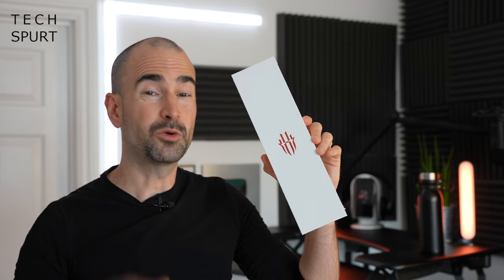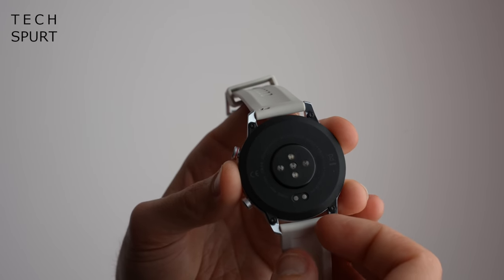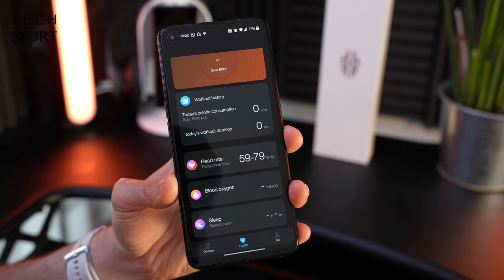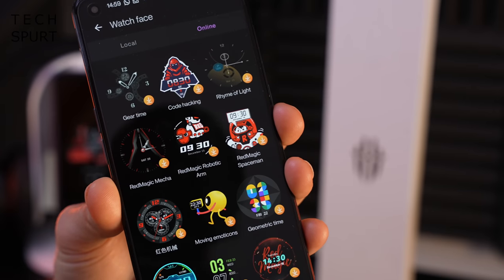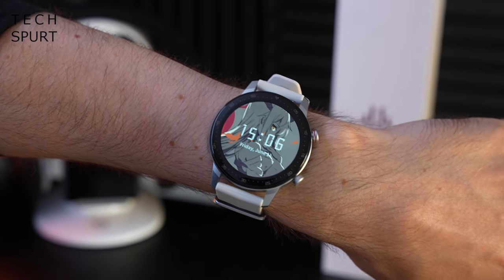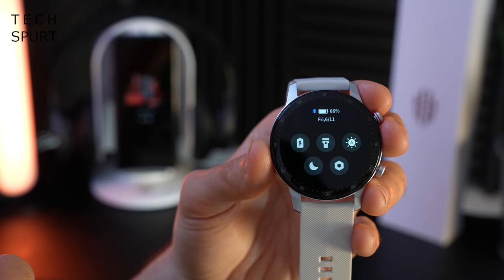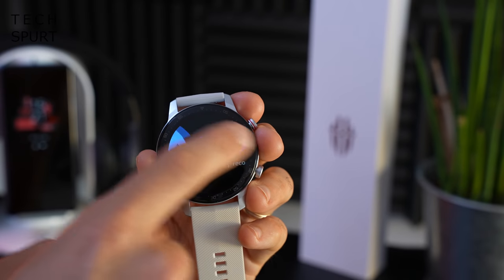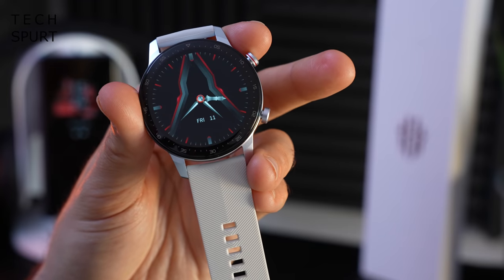Red Magic Watch | Budget Smartwatch Unboxing & Tour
Unboxing the Red Magic Watch, one of the latest budget smartwatches of 2021, costing under £100. As with the OnePlus Watch, Realme S Pro and other cheap rivals, there's not much to differentiate this wearable from the competition. My hands-on review shows off the Red Magic Watch's features and UI, and runs through the specs so you know what to expect.

That design is sleek and light, with a full circular OLED screen supporting a 'kind of' Always On Display. Performance seems fine and battery life is respectable too, although the app support is limited. And some features such as the notifications aren't as strong as WearOS alternatives. Still, you can create your own watch face for this Red Magic smartwatch, and there's a small selection of others to choose between.

So what's your thoughts on this budget wearable? Check out my reviews of other smartwatch 2021 rivals right here on Tech Spurt!

Red Magic Watch Unboxing Chapters:
0:00 - Yakkity yak
0:35 - What's in the box?
0:49 - Design
1:44 - Setup & Red Magic app
3:14 - Watch faces
4:07 - Display
5:10 - UI & features